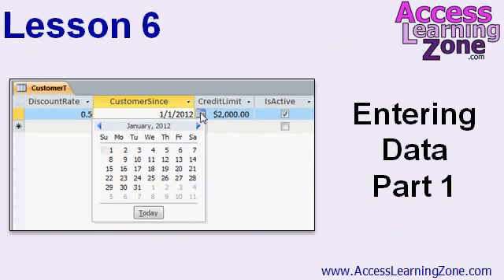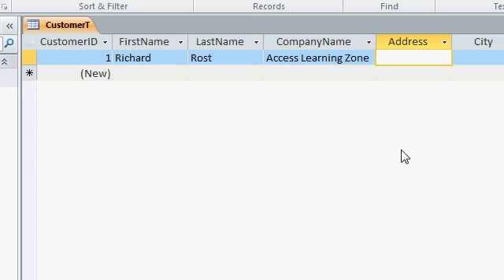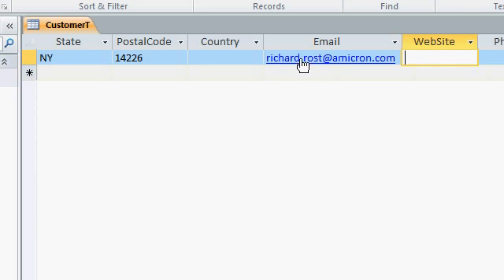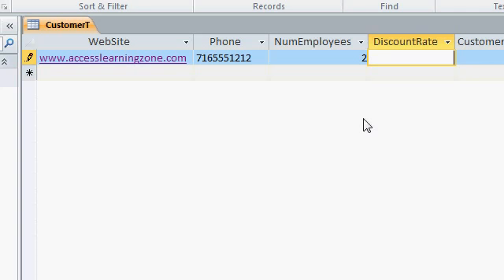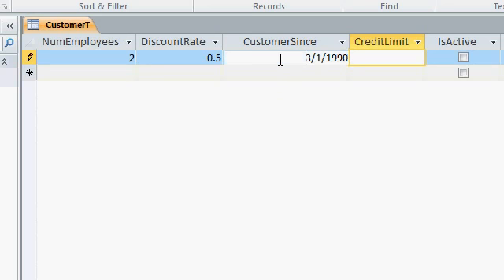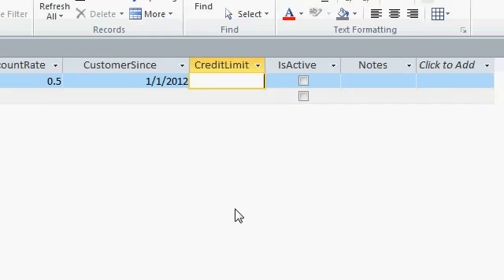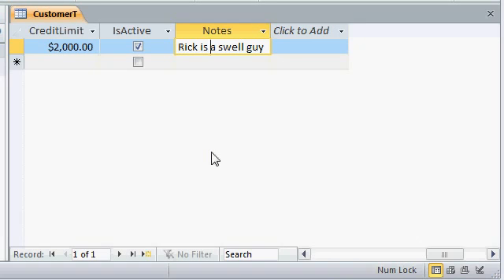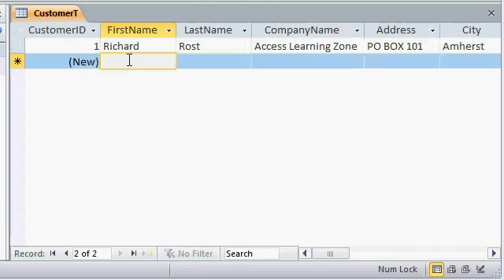Microsoft Access 2010 Tutorial Part 06 of 12 Entering Data, Part 1